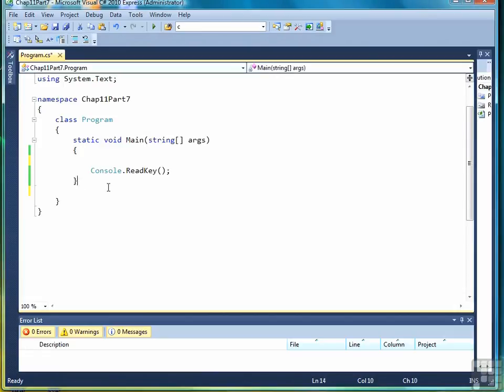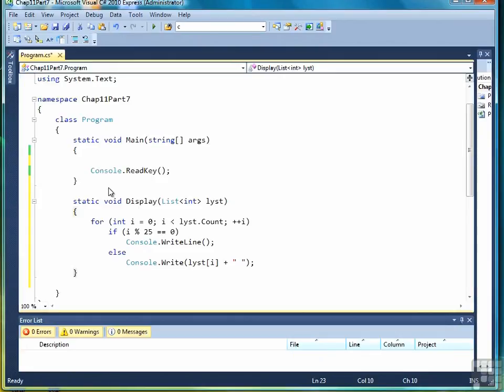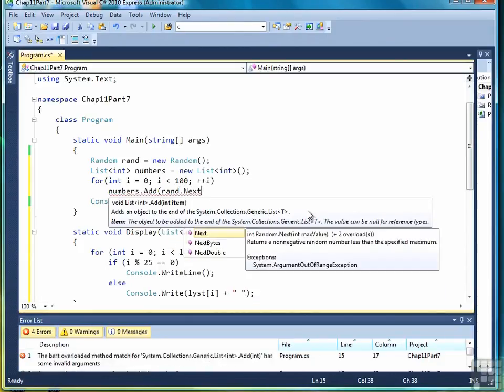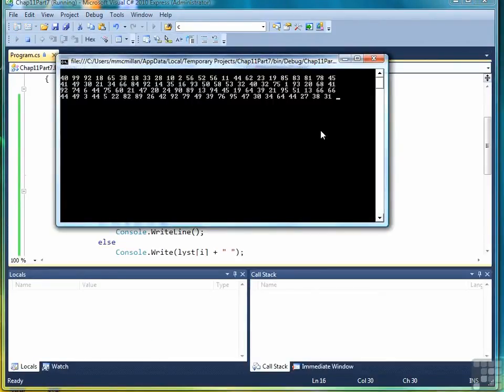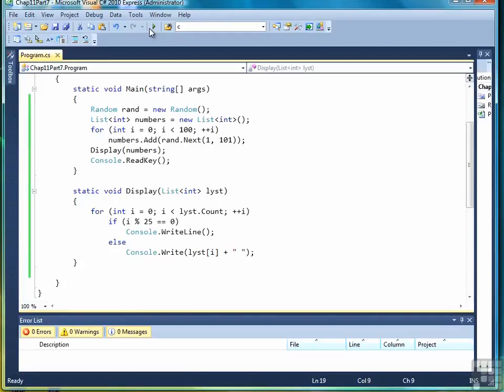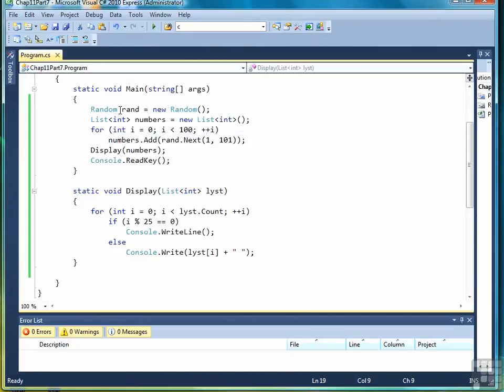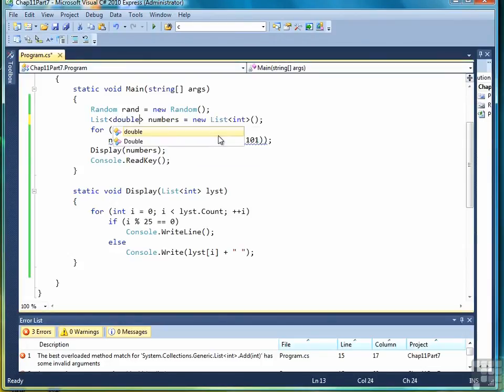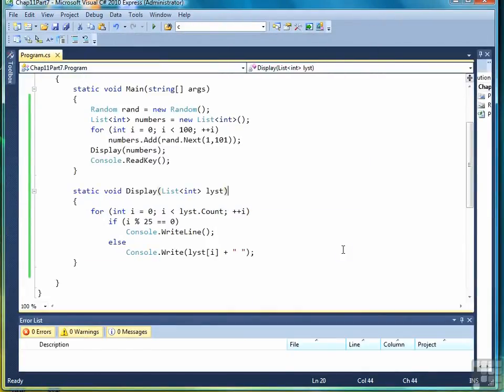C# Tutorials For Beginners-1107